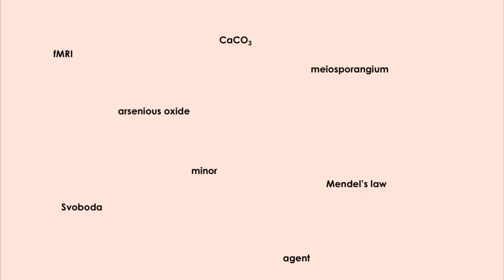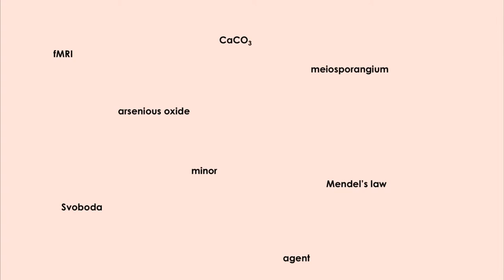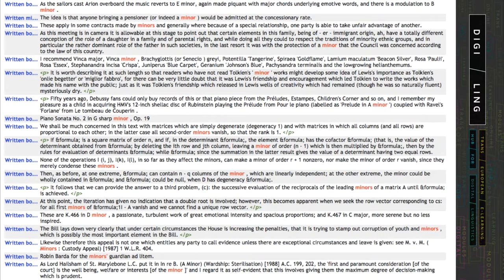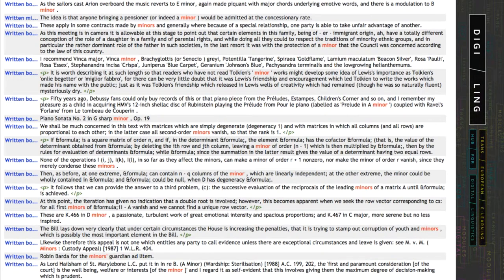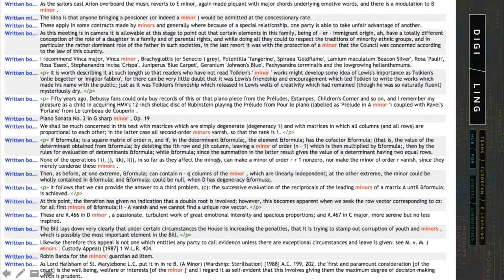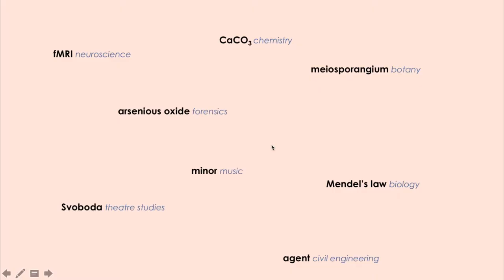DigiLing - Mining and Managing Multilingual Terminology: Unit 3-3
Terms across specialised domains, genres and languages: How to distinguish between terms and non-terms, identifying terms with corpus-based approaches, term variation. For a full course visit learn.digiling.eu.